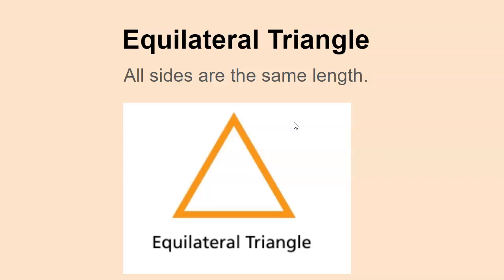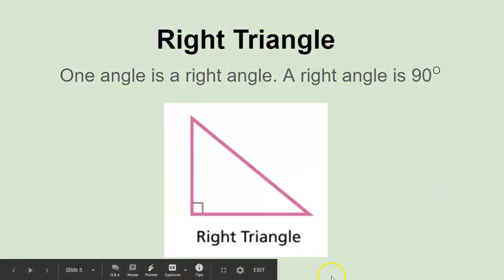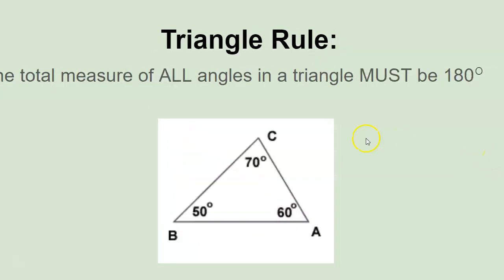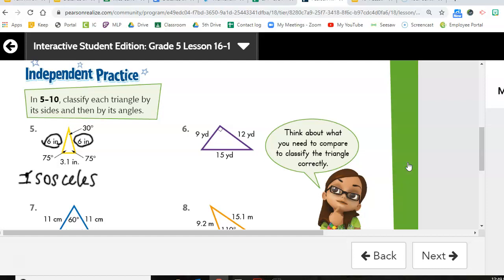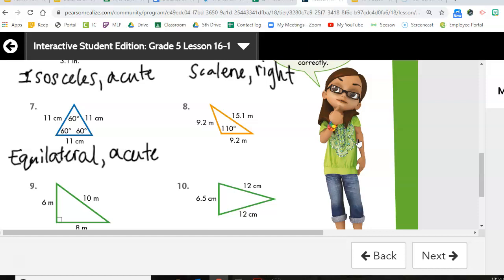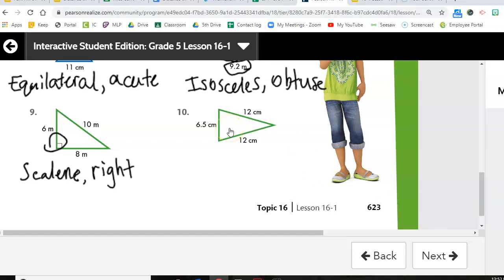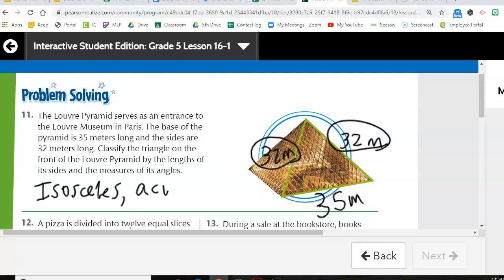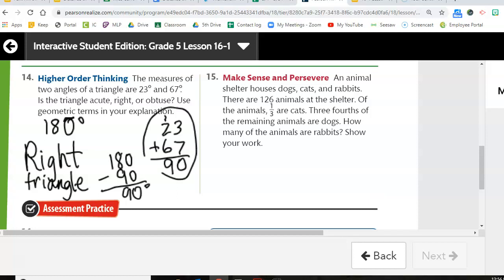16-1 Classifying Triangles